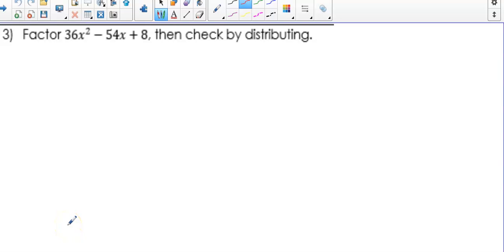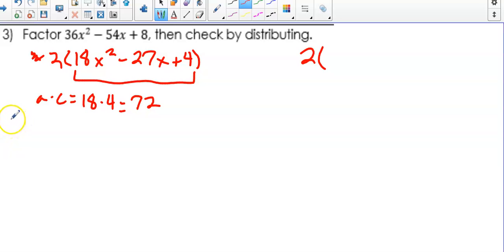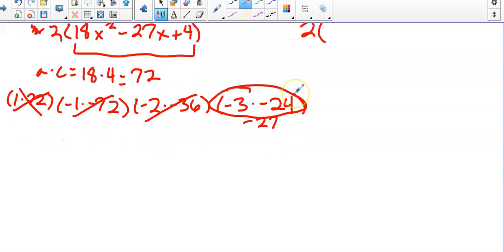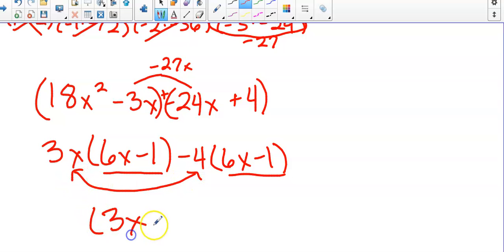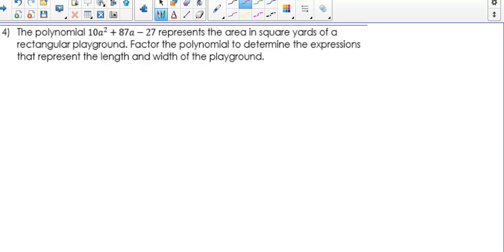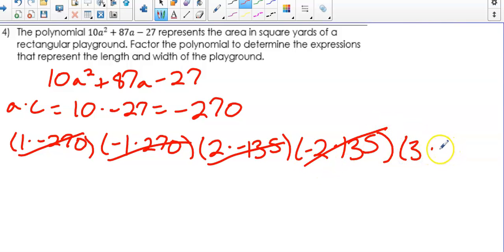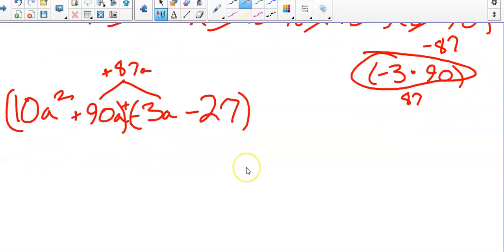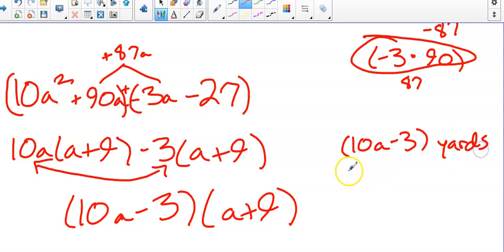Lesson 4 Part 2